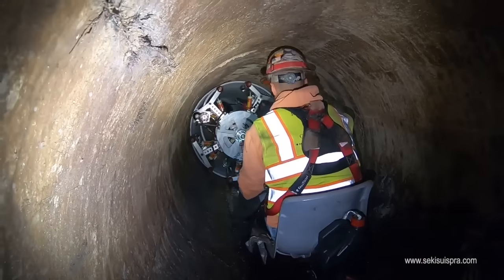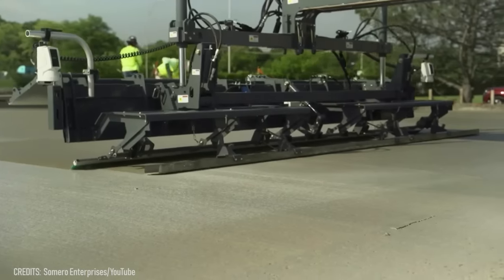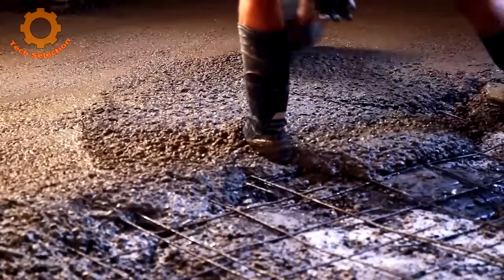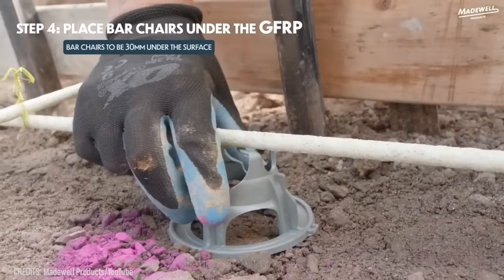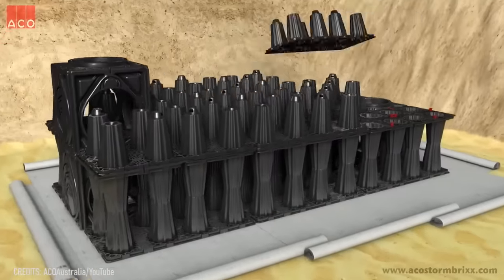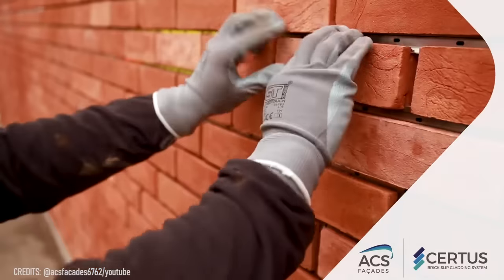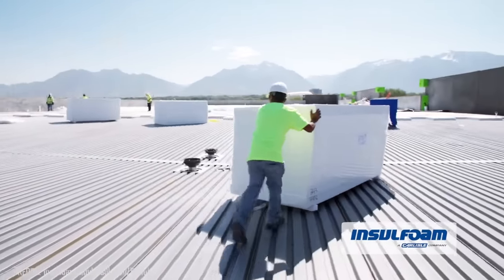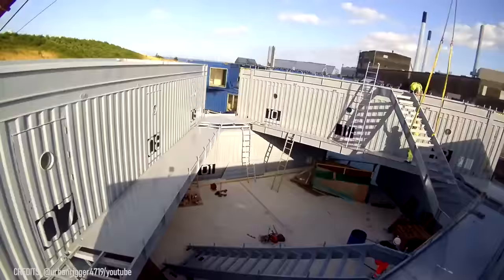Construction Technologies That Have Reached A New Level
The modern building industry has taken many steps to make our world a better place to live. Today you can build a totally eco-friendly house in a couple of weeks with the help of robots and smart machines. Don’t believe us? Then these mind-blowing inventions will certainly change your mind!